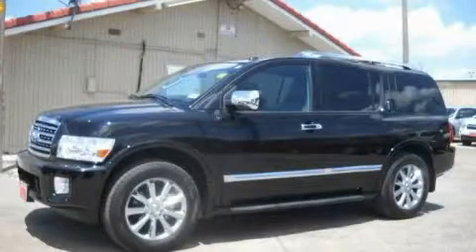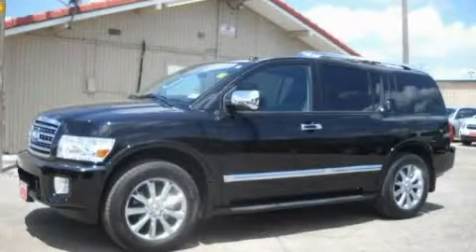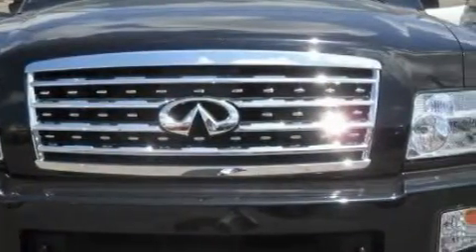2010 Infiniti QX56 Lubbock TX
Year: 2010
 Make: Infiniti
 Model: QX56
 Engine: V8 5.6 Liter
 Trans.: Automatic
 Exterior: Black
 Miles: 19,535
 Interior: Black

 2010 Infiniti QX56 Amarillo TX